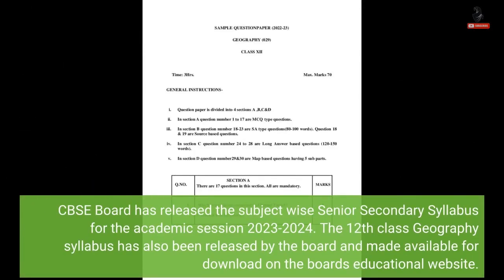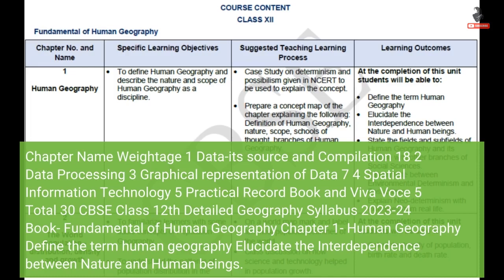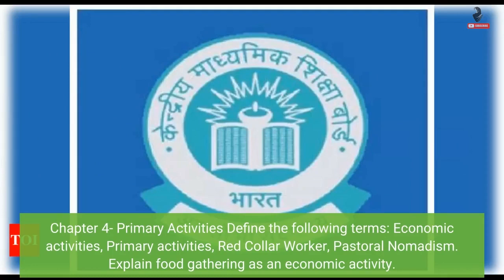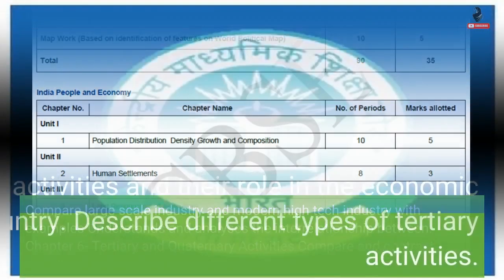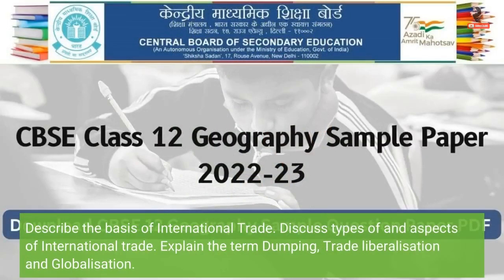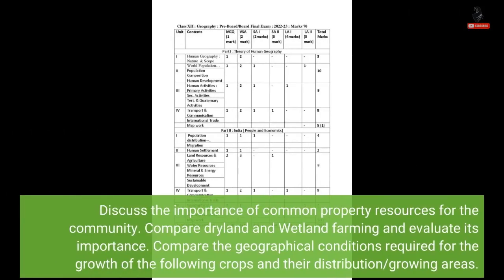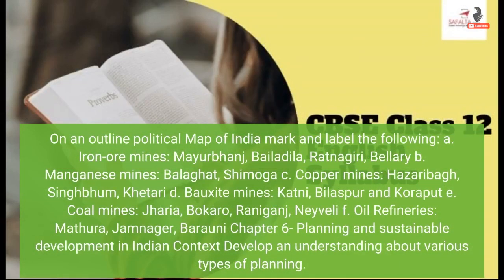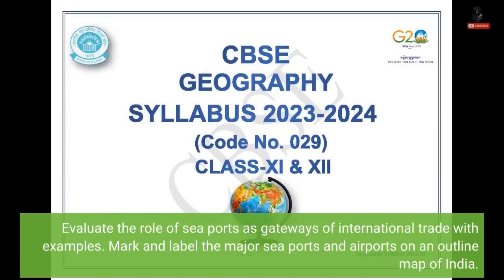CBSE Class 12th Geography Syllabus 2024: Download PDF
CBSE Board has released the subject wise Senior Secondary Syllabus for the academic session 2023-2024. The 12th class Geography syllabus has also been released by the board and made available for download on the board's educational website. Candidates can check the complete information regarding CBSE Class 12th Syllabus 2024 provided by CBSE Board on Geography Syllabus from this article and download the PDF from the direct link attached here. NCERT Prescribed Textbook 1. Fundamentals of Human Geography 2. India- People and Economy 3. Practical work in Geography- Part II CBSE Class 12th Geography Course Structure 2023-24 Book 1: Fundamental of...